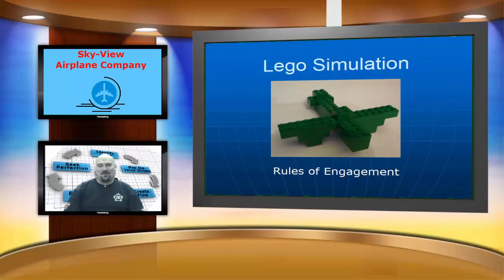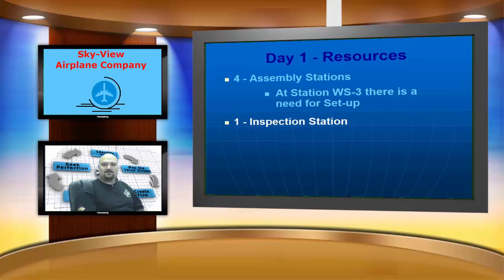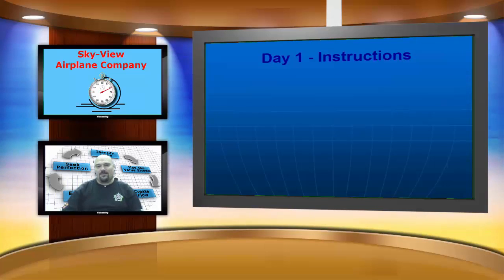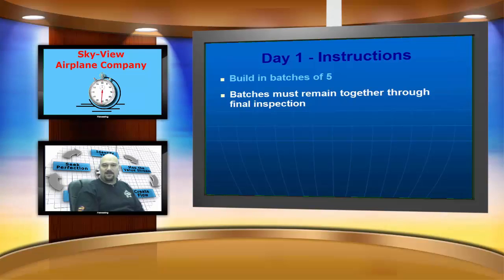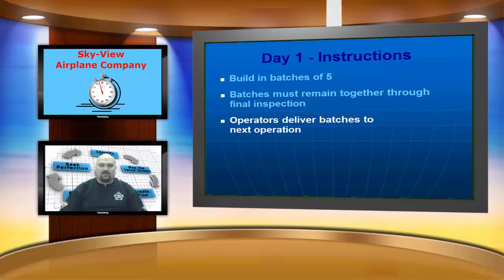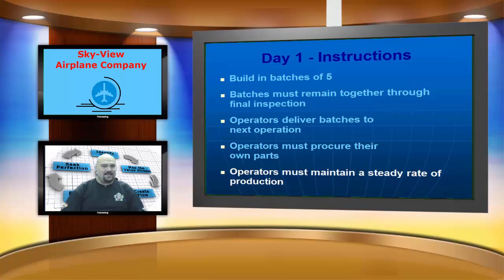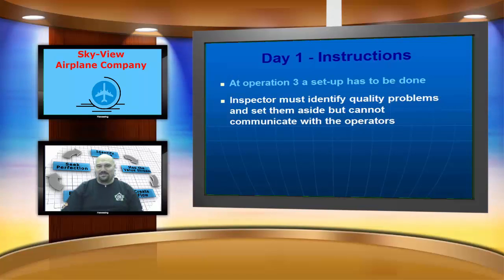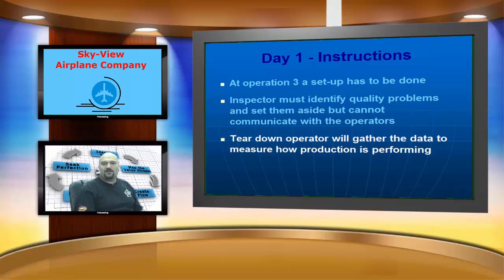DAY 1 Rules of Engagement – SIMULATION Practice Run - M02S08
This course was originally created in 2007 and has trained over 10,000 people in over 40 countries. It no longer meets our VIDEO QUALITY standards at LLI – but the content is EXCELLENT.  Students have rated this course at 9.5 out of 10 on average.  Take a look at the comments and add.
***   RECEIVE A LEAN MANUFACTURING _ LEAN CERTIFICATE FREE ***
The Book: OEM Principles of Lean Thinking contains all materials related to these YouTube videos. 1 - Watch the videos, 2 - give us a rating on AMAZON, and 3 - we will send you a LEAN THINKING CERTIFICATE.
Purchase the 2016 SHINGO AWARD WINNING BOOK: Developing Lean Leaders at All Levels: A Practical Guide  Now available in Hardcover, Paperback, Audio Book, and at least Six Different Languages!
About this Section:

This section provides the rules of the operations, the various stations of assembly, set-up, inspection, shipping, tear down and recording and the various operators and engineers required at each station.